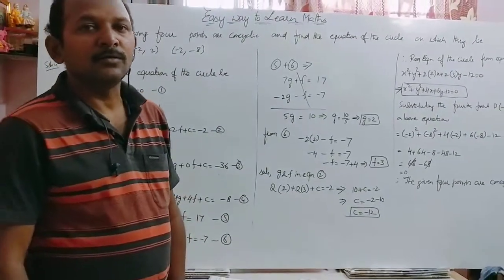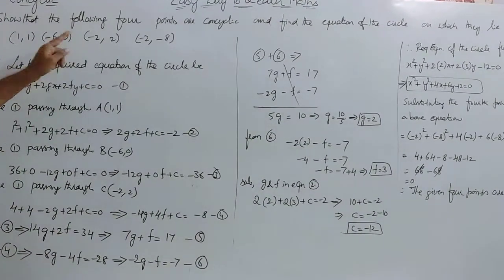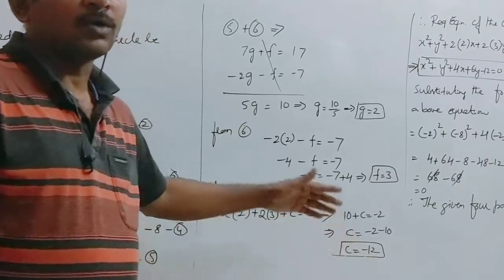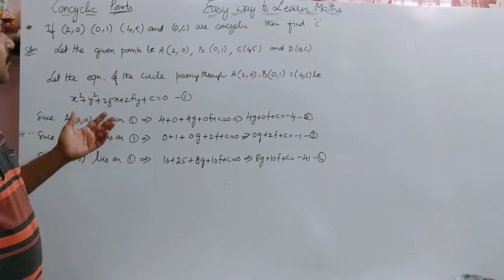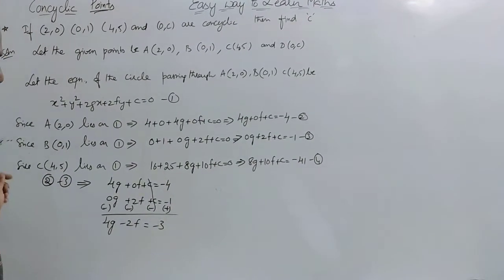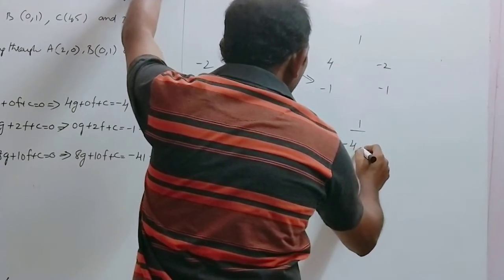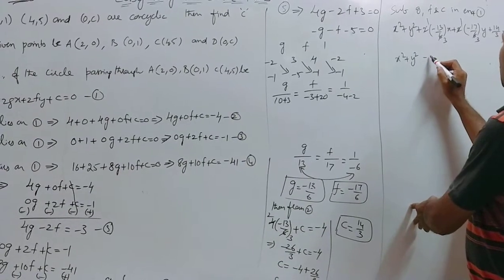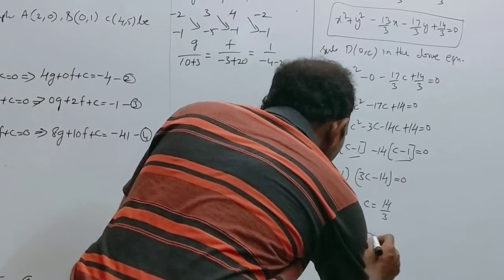CIRCLES PART- 5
in this video You can learn concyclic points
 which are7 marks questions
 useful in mathematics 2-B